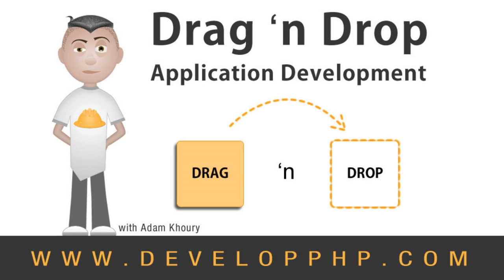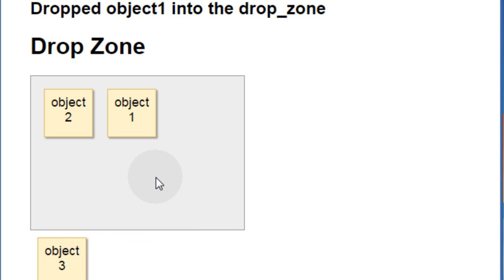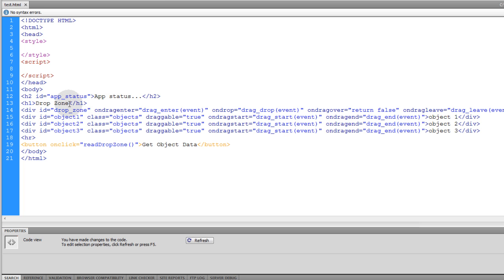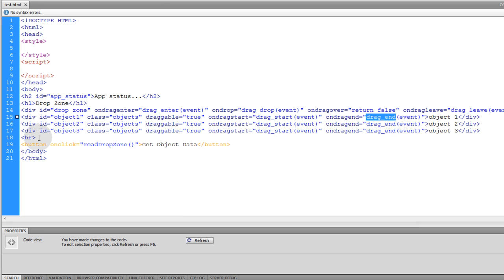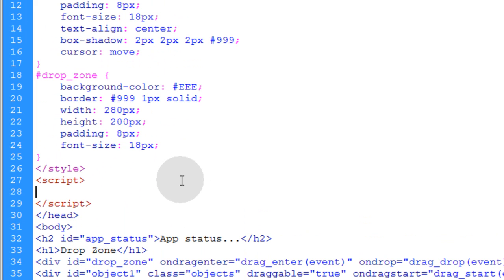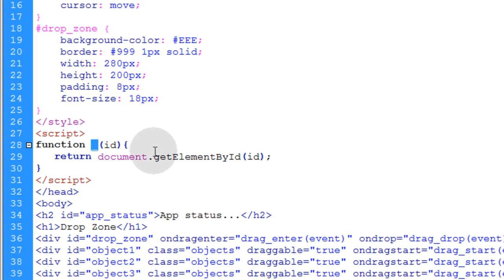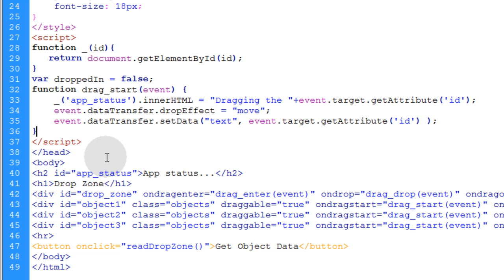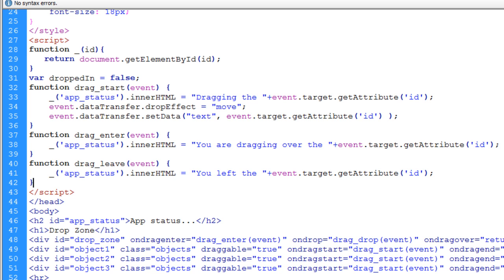Drag and Drop Application Development DnD Tutorial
Learn how to build a drag and drop applications using JavaScript. We will also teach you how to read the drop zone, that way you can pass the data in the drop zone to your server side or database for saving.